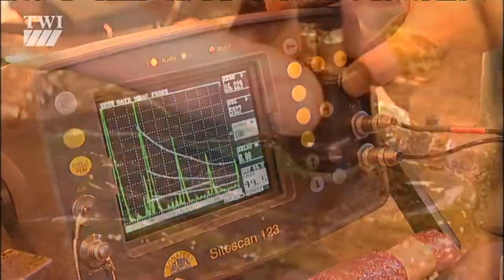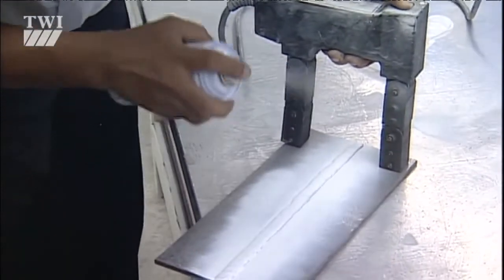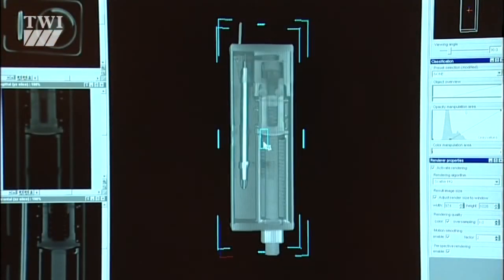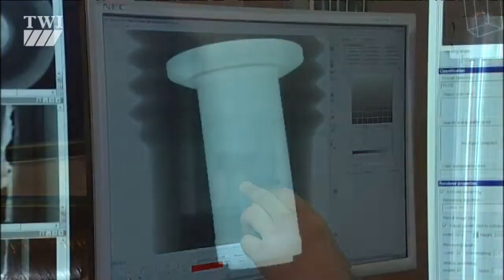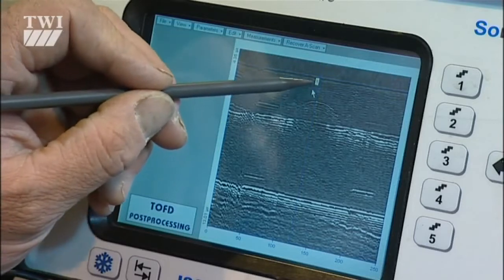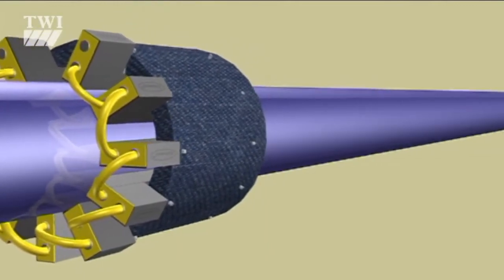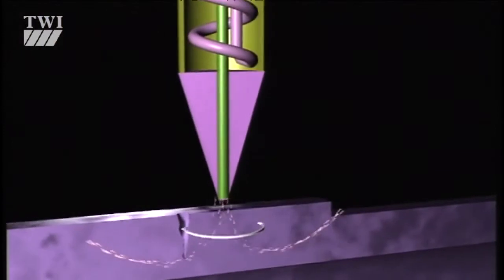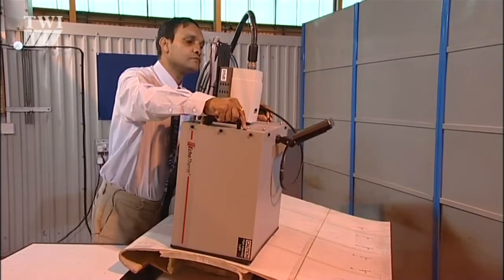Giới thiệu về NDT và các phương pháp NDT phổ biến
Giới thiệu chung về kiểm tra không phá hủy (Non-destructive Testing - NDT) và các phương pháp NDT phổ biến